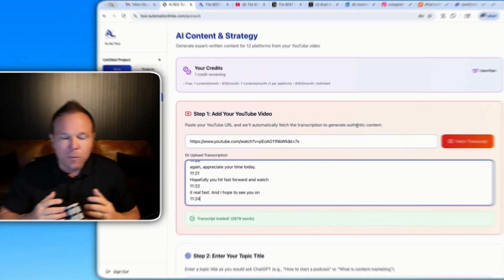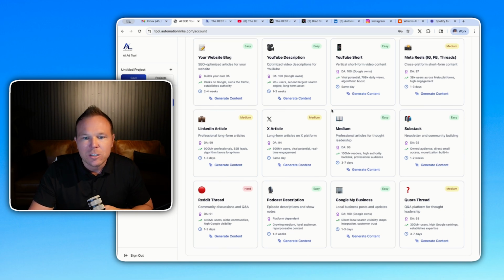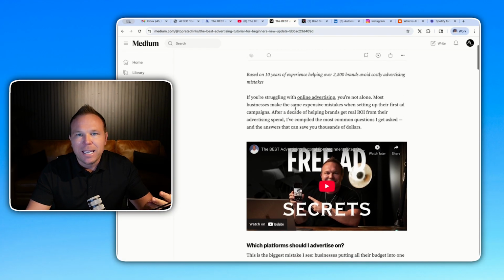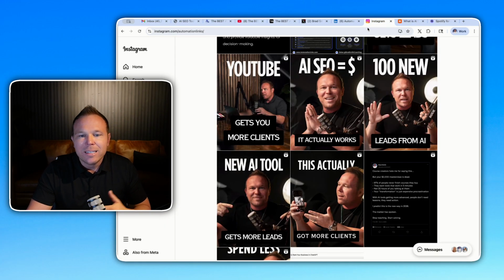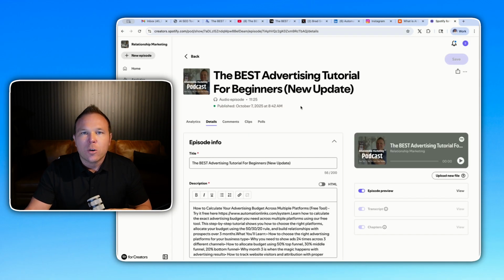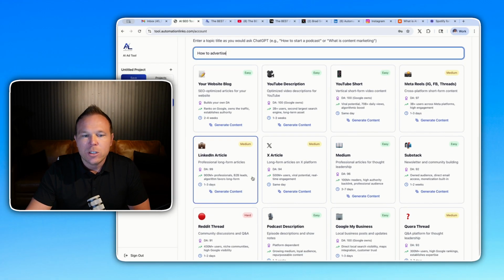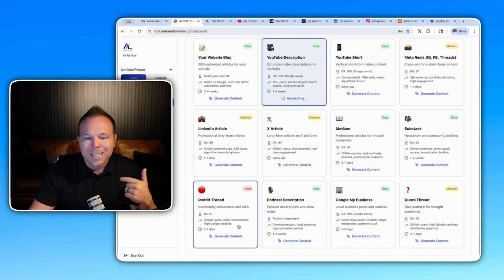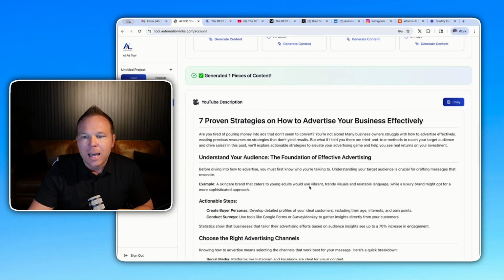How to Create Content for AI SEO (FREE TOOL)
Stop Creating Content the Hard Way! This FREE Tool Generates Everything for You. Comment TOOL if you want this free tool I'm showing.

Tired of spending hours creating content for every platform? In this 6-minute tutorial, I'll show you the exact framework we use to generate authentic content across ALL platforms with one simple tool. No more writer's block, no more endless content creation - just results.

CHAPTERS:
0:00 - How to Solve the Content Overwhelm Problem
0:45 - How to Use This Proven 10-Year Framework with 2,500+ Brands
1:30 - How to Create Your Foundation Pillar Content Piece
2:15 - How to Choose Educational Content Over Motivational Posts
3:00 - How to Find High-Converting Search Terms with AI SEO Generator
4:00 - How to Distribute Content Across Multiple Platforms Strategically
5:15 - How to Implement the Copy and Paste System
5:45 - How to Take Action and Get Your Free Tool

STEP-BY-STEP EDUCATION PROCESS:

Step 1: Create Your Foundation Content
Record a video or audio teaching something valuable in your expertise area. Focus on solving a specific problem your ideal clients face.

Step 2: Input Into the Content Generator
Add your video/audio transcription and title into the tool. The system will generate platform-specific content using your authentic words.

Step 3: Target Educational Keywords
Use the AI SEO generator to find "how to" and "what is" search terms your audience is actively searching for on Google and ChatGPT.

Step 4: Distribute Across All Platforms
Post the generated content on YouTube, blog, Medium, LinkedIn articles, Instagram posts, Substack newsletter, X articles, and Spotify podcasts.

Step 5: Link Everything Together
Cross-reference all your content pieces to create a web of authority that search engines and AI systems will recognize and recommend.

Step 6: Automate the Process
Use virtual assistants and scheduling tools like Go High Level to copy and paste content across platforms without daily manual work.

RESOURCES MENTIONED:
1. FREE Content Generation Tool (comment "TOOL" below)

KEY TAKEAWAYS:
Create one educational piece of content and distribute it everywhere. Focus on helping people solve problems rather than posting motivational content. Use your authentic voice through transcriptions to build trust and authority.